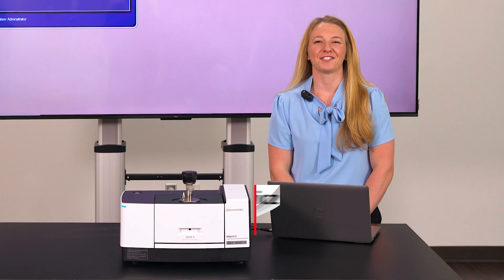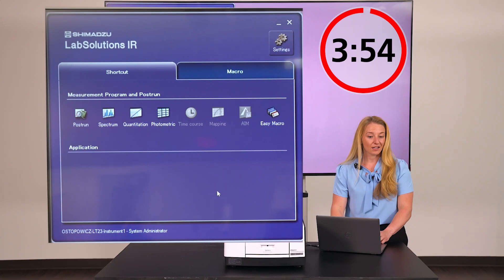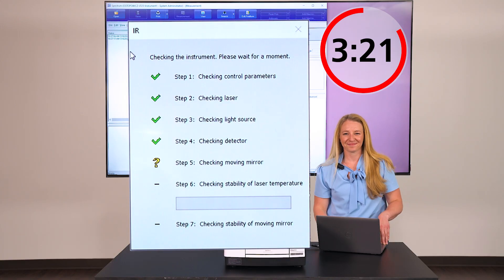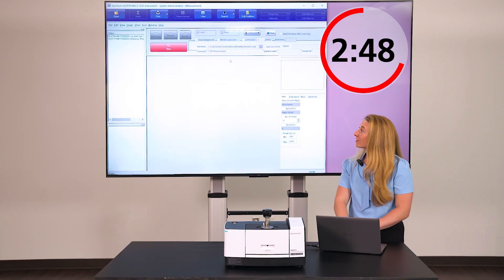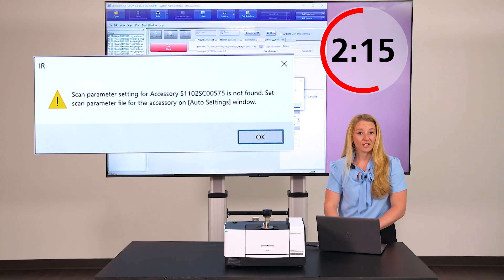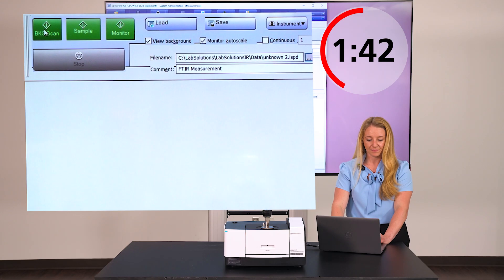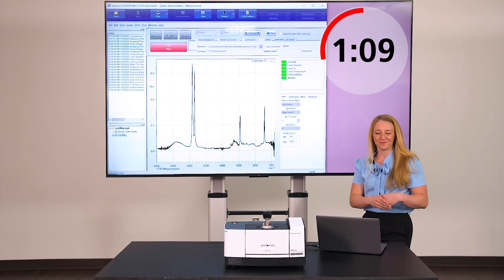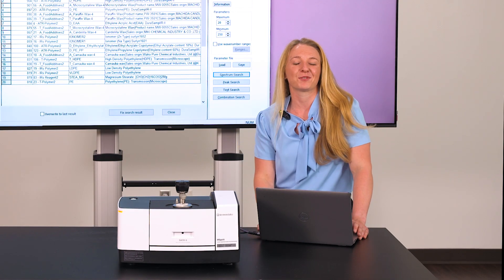Can This FTIR Identify Samples in Under 4 Minutes?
Shimadzu IRSpirit-X FTIR Speed Test – Identify a Sample in Under 4 Minutes!?!

Watch this real-time FTIR demo video as we challenge the Shimadzu IRSpirit-X to go from powering on the unit to material identification in just one take, and in under 4 minutes! See how fast, intuitive, and powerful the Shimadzu FTIR series is for materials testing, quality control, and research labs.

Will we beat the clock? Watch to find out!

0:00 – Introduction
0:28 – Powering On
0:53 – Initializing the Unit
2:16 – Setting Parameters
2:48 – Running a Background Scan
3:08 – Measuring the Sample
3:30 – Searching the Libraries
3:41 – RESULTS